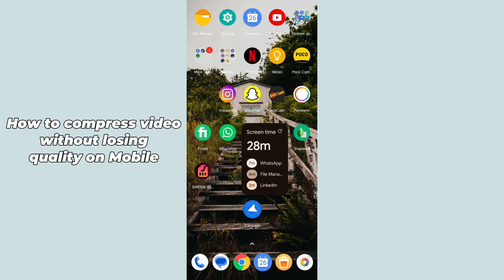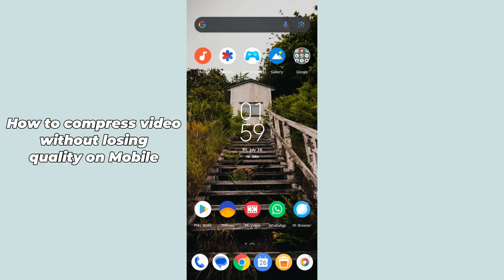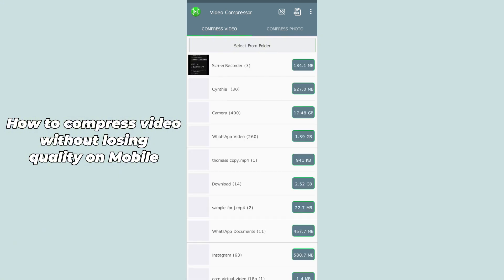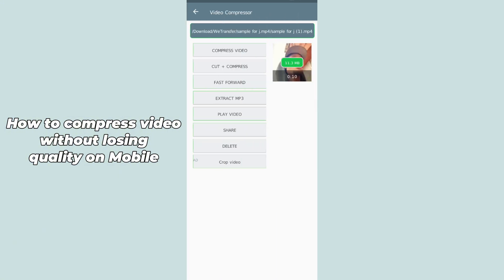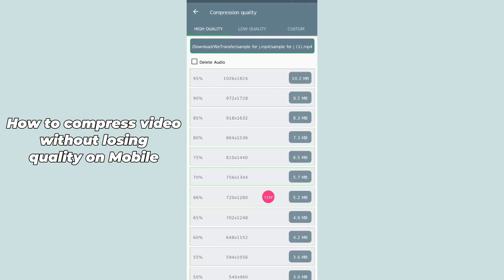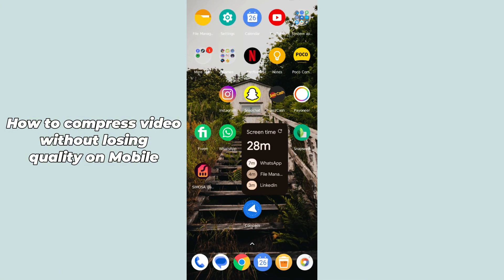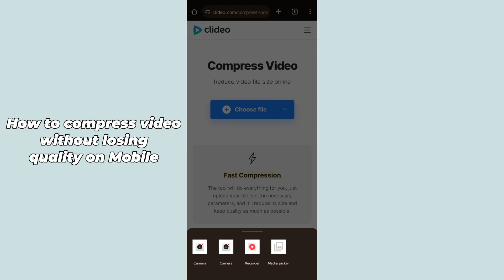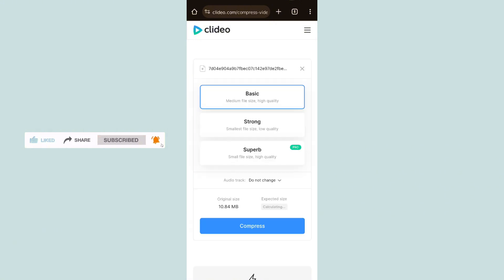How to Compress Video Without Losing Quality on Mobile